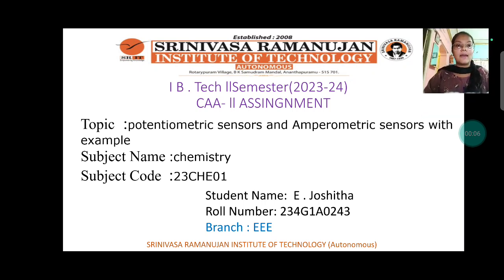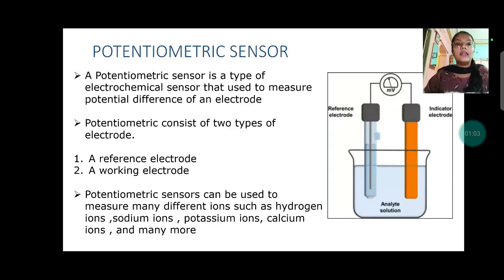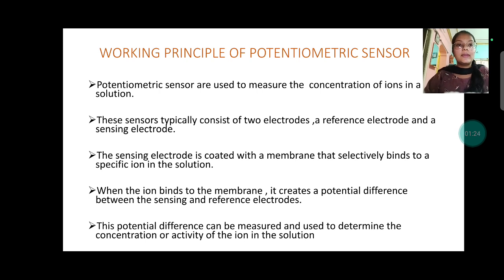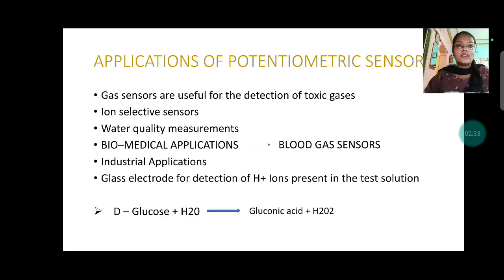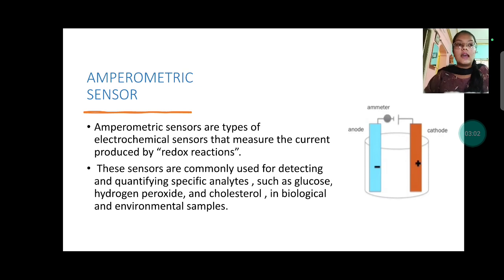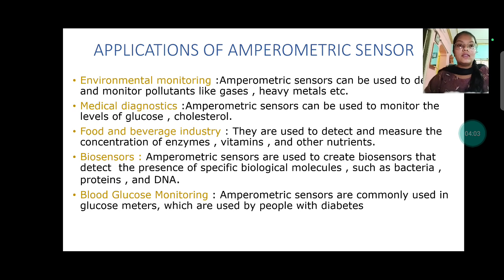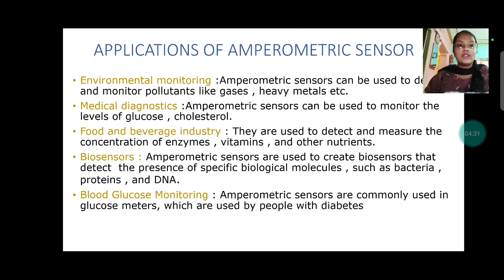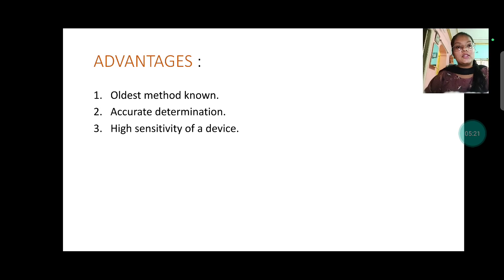5 June 2024